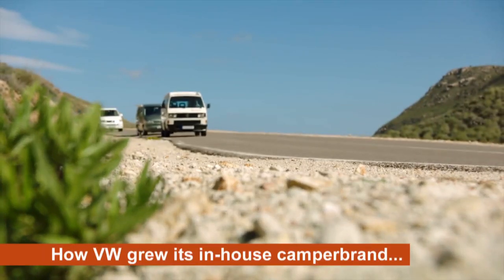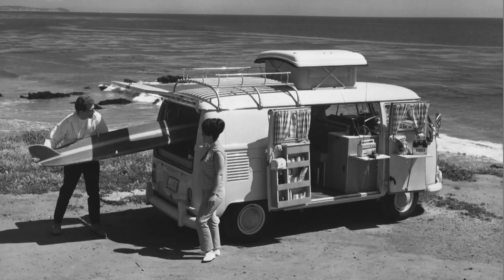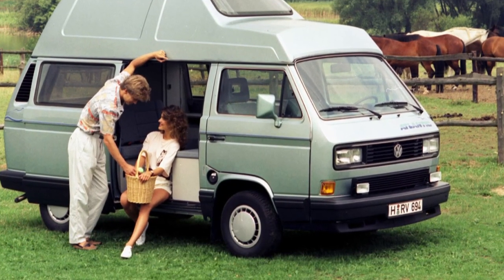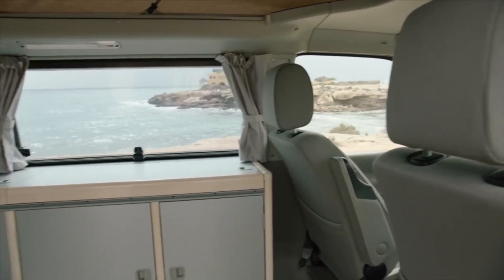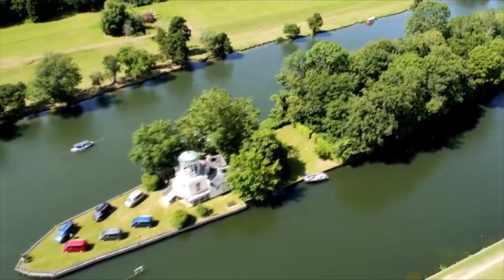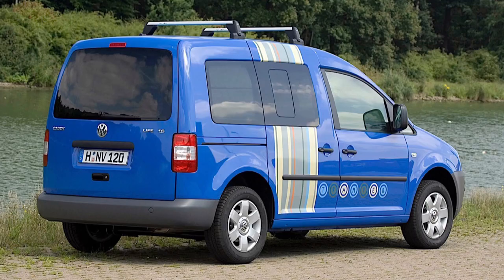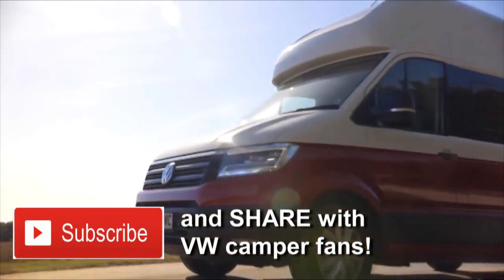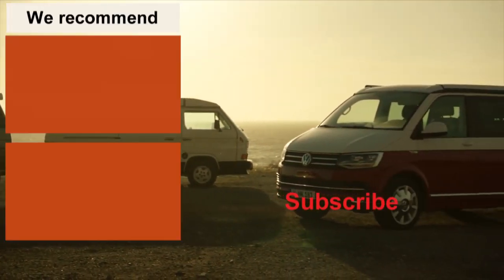VW California | The story behind Volkswagen's legendary camper brand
The vwcalifornia has been top of the campervan charts for over thirty years. This video celebrates it's history - from its appearance on Westfalia converted T3s or Vanagons in the late 1980s to its recent blossoming into a whole family of qualtiy campers which includes the vwcaliforniaocean and the motorhome-sized vwgrandcalifornia.

There's even more detail on the Californias and all the other great VW campers in the book of the channel - "VW Campers for Beginners". Check out print and e-book versions on AMAZON

This video incluides archive film and photos courtesty of Volkswagen Commercial Vehicles to illustrate the California story.  Wee discover Westfalia's many special editions of the T4 California - and follow how Volkswagen introduced new levels of sophistication when it built its own California's for the first time on the T5. And while the T6 California brings us up to date with the Transporter-based Calis, there's sneak preview of the new baby in the family - the Caddy California.

* "VW CAMPERS FOR BEGINNERS - The Complete Guide to Owning Your First Volkswagen Campervan"

CAMPERVAN BLOG: And there's yet more help, advice and campervan articles on my Vanlifevirgins blog: